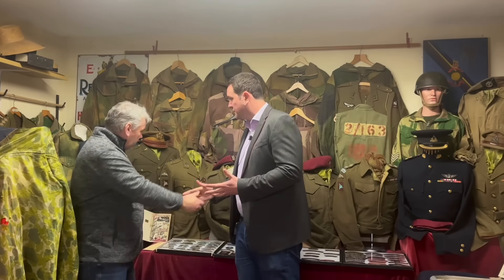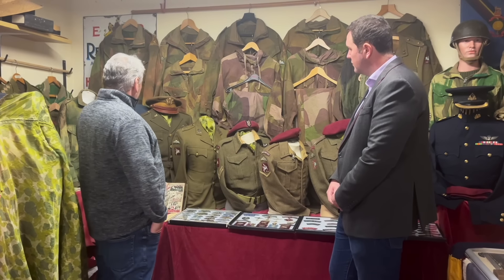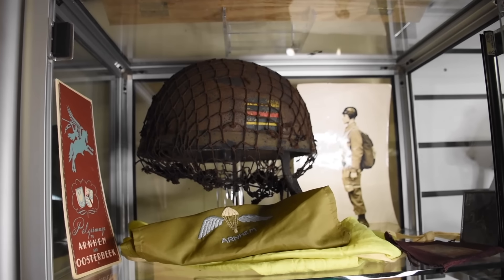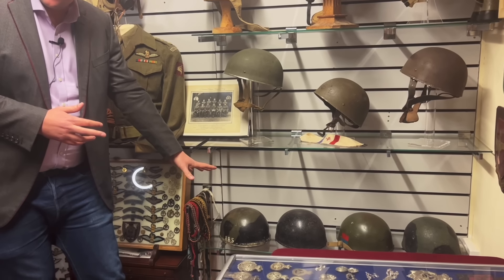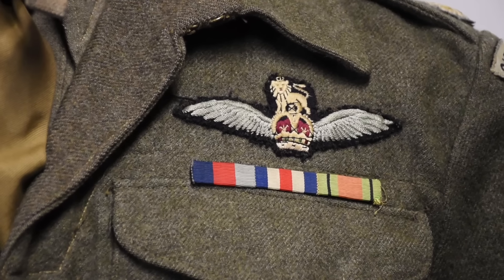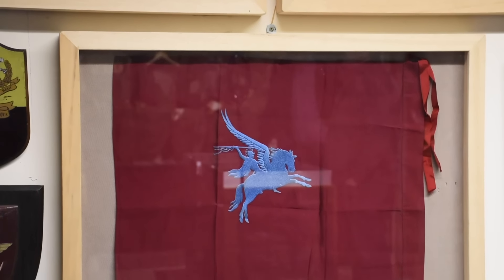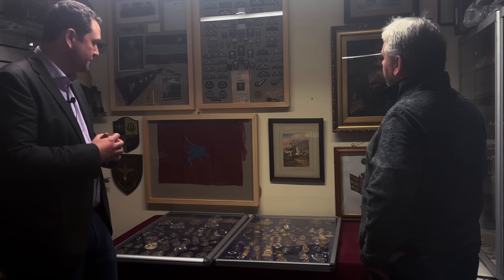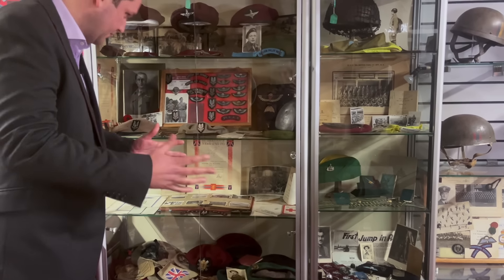Airborne Forces Militaria | Collectors Showcase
We're delighted to add a new video to our 'Collectors Showcase' series! This time, we met with militaria dealer and enthusiast, Les Martin, to speak about his fantastic collection of British Airborne Forces Militaria.

Our thanks to Les for speaking to us and for allowing us to film and share his wonderful collection!

Please note the initial flickering at the start of the video does stop from 03:43, this wasn't noted during filming and our attempts to remove it in the editing process were unsuccessful. Nevertheless, we hope you persevere and enjoy!